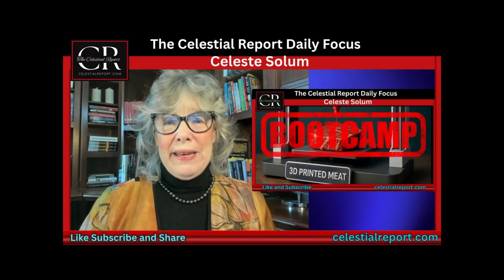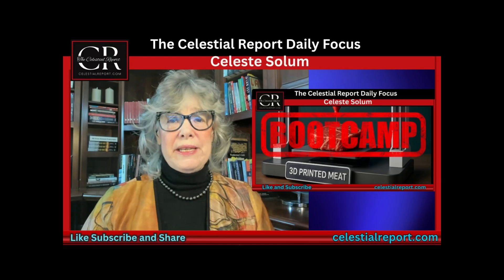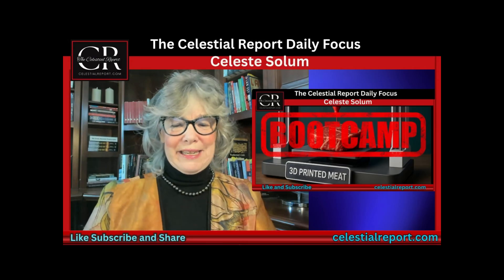3D Printed Meat Boot Camp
You requested details on 3D printed meat an this video spills the ink on this topic.